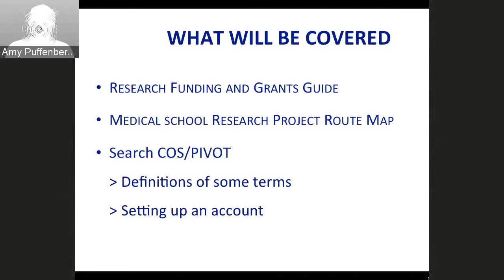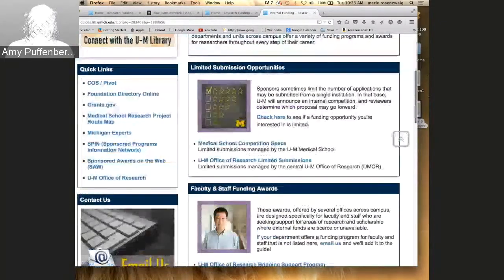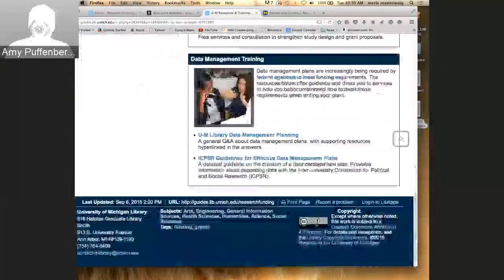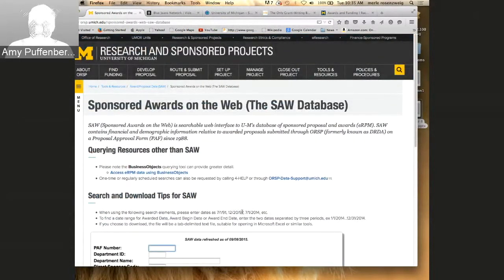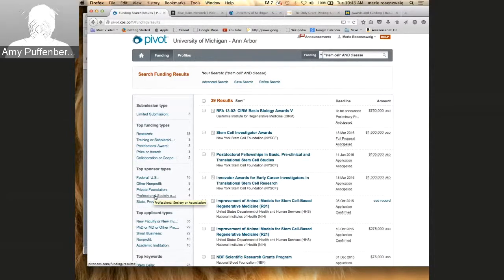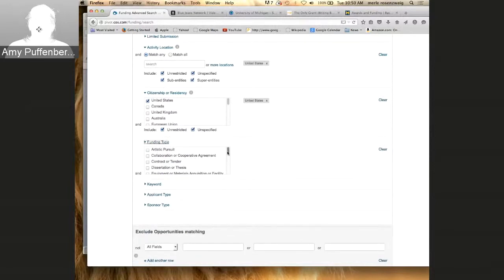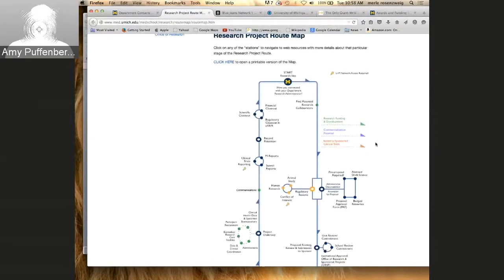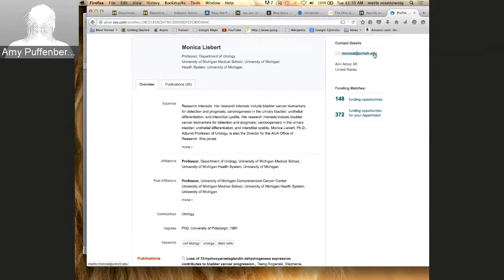University of Michigan Library Finding Funding Workshop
University of Michigan Informationist Merle Rosenzweig, from the Taubman Health Sciences Library, walks through how to find research funding using the U-M's Research Funding & Grants Guide as well as the COS/Pivot funding database during this workshop offered as part of National Postdoc Appreciation Week 2015.